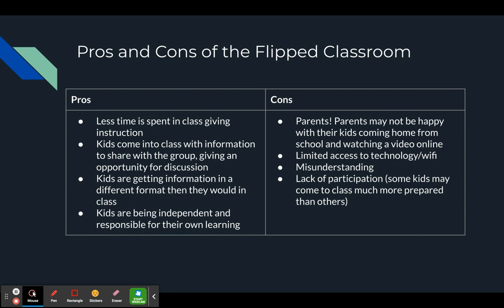Untitled: Dec 12, 2021 6:57 PM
EDU 370 Final- Flipped Classroom